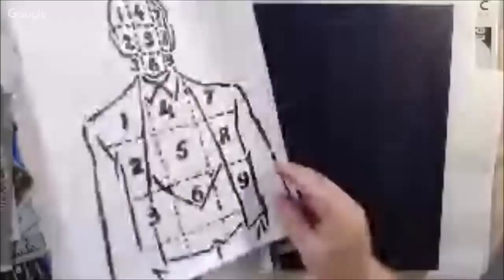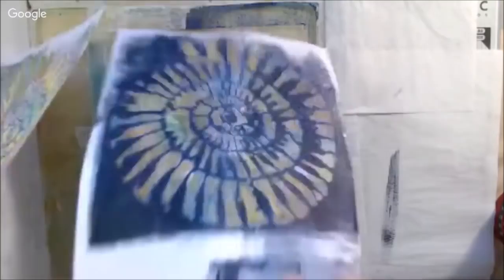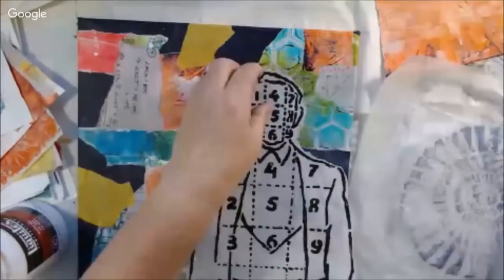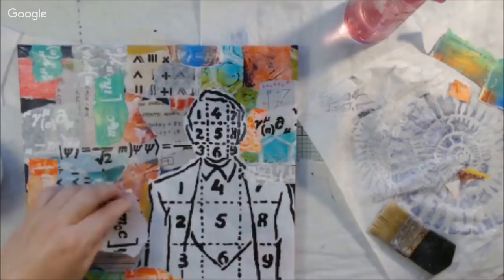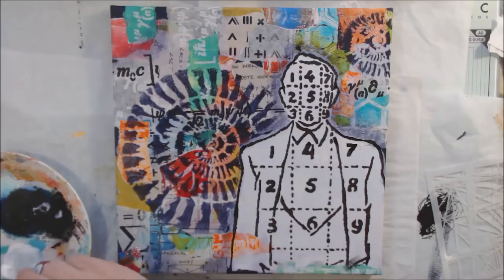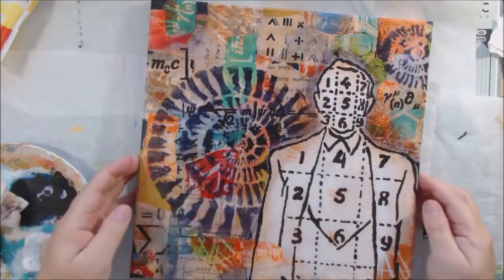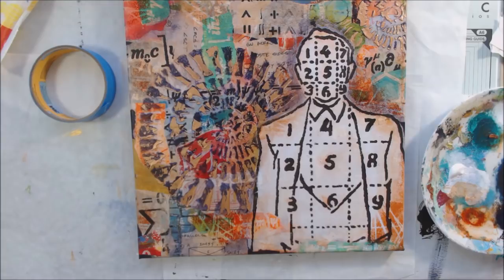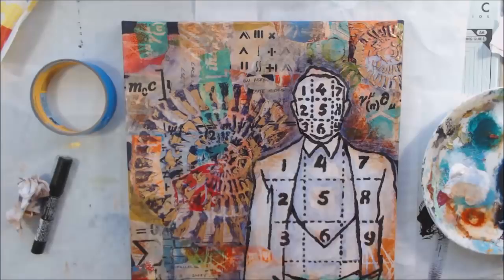Mixed Media Canvas - Math Art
Materials Used and Links:
12X12 canvas
Dina Wakley acrylic paints:
Gel plate
4” brayer
Stencilgirl stencils:
Made to measure
Industrial elements
TCW modeling paste, antique gold
Artist sponges
Stencil/makeup brushes
White acrylic paint
Decoart quinacridone gold
Golden glazing medium, satin
Liquitex matte gel medium
Distress collage brush
White posca pen
Black posca pen